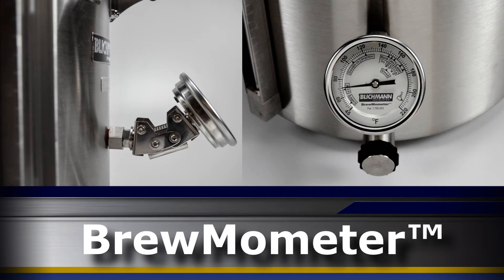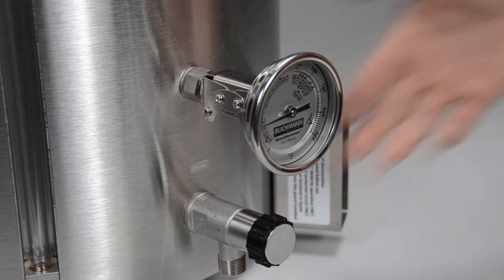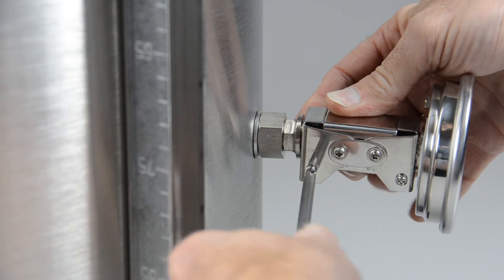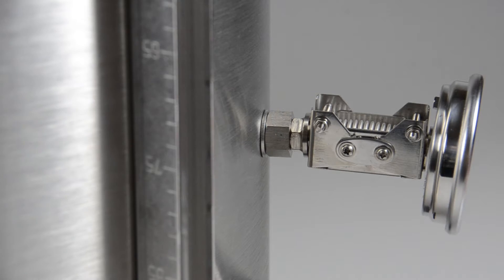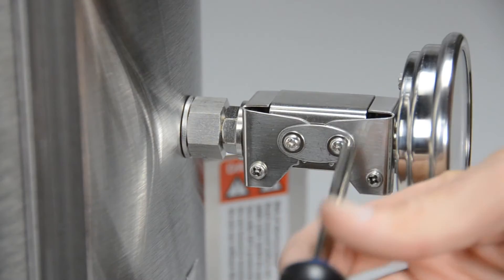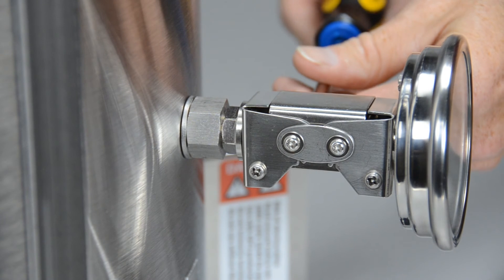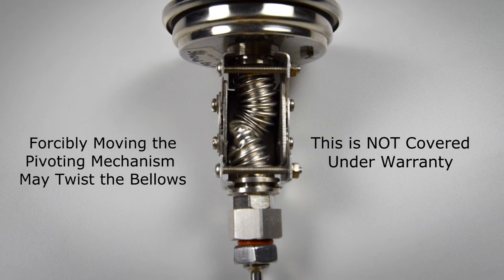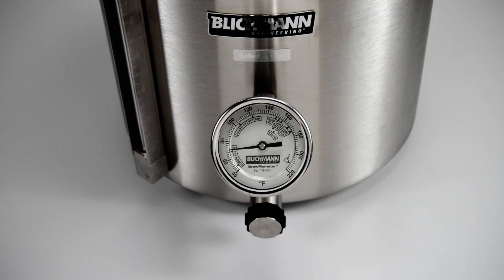BrewMometer™ Adjustment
How to properly adjust the Blichmann Engineering BrewMometer™